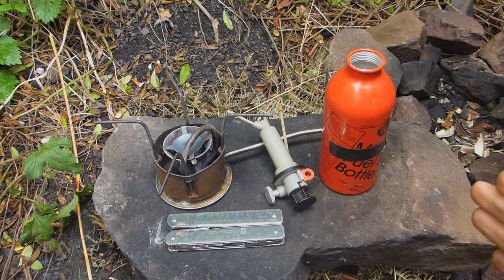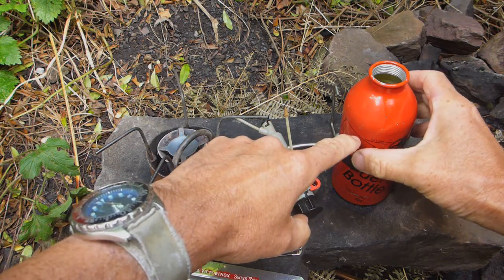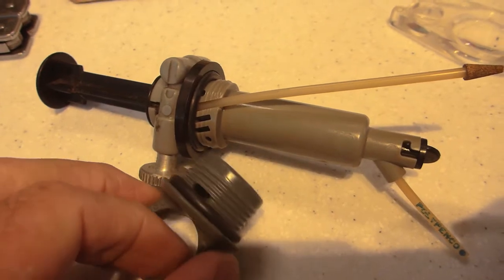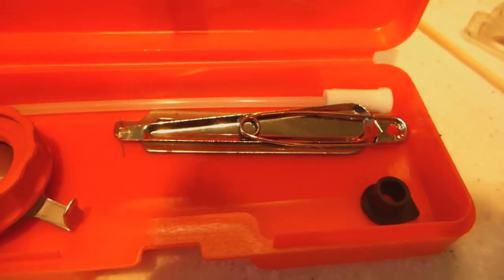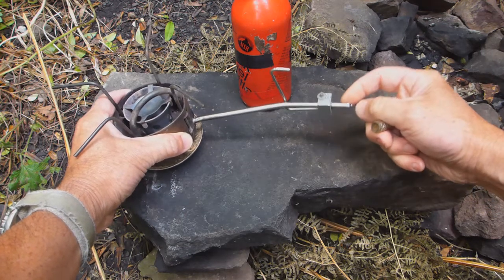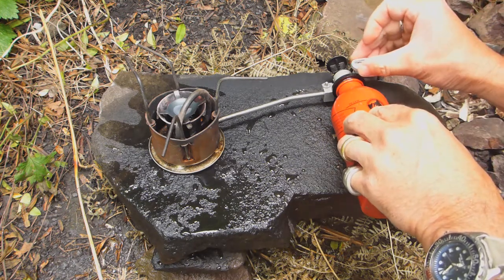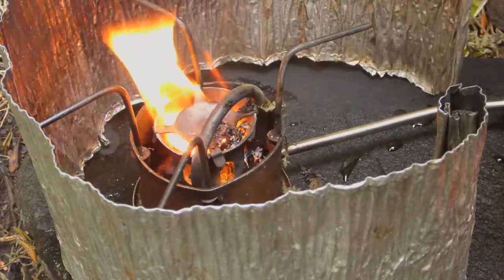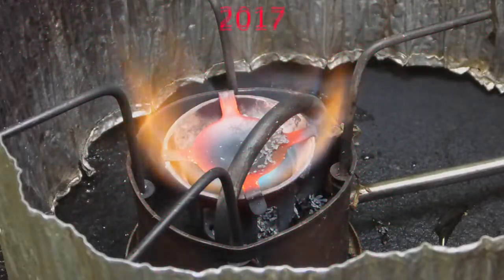MSR XGK multi fuel Stove Basic Service and Safety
MSR XGK was a stove released by *MSR a long tome ago, mine is over 20 years old now. It was designed as a stove that could be used on expeditions around the world. The XGK certainly could do this as it is capable of burning many kinds of fuels, such as:
Kerosene, Aviation Kerosene (Jet fuel 1A) , Unleaded Petrol (Gasoline), (Benzine), leaded petrol, Diesel, lighter fluid/white gas.
It was not designed to burn ethanol due to the fuel bottle being made from Aluminium, Ethanolic solutions can corrode the aluminium fuel bottle.

The MSR XGK stove comprises of 3 main parts: The fuel bottle ( 3 sizes), the pump and the actual burner/stove itself.
The XGK you see here is the original model. The current version is the MSR XGK EX. The MSR maintenance kit (Optional but required) services both models.

The MSR XGK is easily field maintainable and easily serviced BUT you must know exactly what you are doing in order to provide a safe working,  efficient burning stove.

The MSR XGK is a great stove if you don't mind the noise it makes when fully running. Many have likened it to a rocket engine. I love it and mine has served me well in all weather conditions around the globe, at sea level and at almost 6000m!
 This is a brief video overview of: start up maintenance, ignition (without the absorption pad present (you must know how to do this for serious usage in the field) and safety precautions with these types of pressurised fuel stoves using liquid hydrocarbon fuels.

I have purposely not shown all maintenance steps, such as cleaning etc as the responsibility lies with the end user. These types of stoves should not be simply bought and taken into the field for the first time then reading the instructions for the first time and expecting to operate the XGK or similar without considerable difficulty. Whilst they are very simple in design, there are several key checks that need to be done in order for a safe and proper optimal operation. One should become extremely familiar with the operation at home of the stove and usage of various fuels one intends to use in the field, BEORE taking such a stove into the field. READ THE INSTRUCTIONS very carefully!

The beauty of this type of stove is that you can use almost any type of fuel in it (providing you carry- and you should, both jets and the jet key-although a multitool will also work). You should also carry the jet cleaner too! This latter service tool can not easily be substituted for in the field.

The MSR XGK burns very very hot and very very fast. Perfect for melting snow/ice and simply boiling water as fast as you can. But quite they are not! With careful use, you can get a very long burn duration from using even the smallest fuel canister as the process of combustion, uses only vaporized fuel (ie essentially a gas under pressure).
This makes the MSR XGK a great stove for extended camping/hiking/trekking trips where it may not be possible to light fires.

 Unlike stoves that burn only methylated spirits (which is not available world wide) the MSR XGK is a very very versatile stove in terms of what it can burn and at either sea level or at high altitude.
We once ran out of fuel on an extended trek in New Zealand and simply changed jets in the field and "borrowed" boat fuel to refuel our stove!

As you can see from the age of my MSR XGK, it has more than stood the test of time. The stories of the adventures it has been on  would fill a book.

They (MSR) have replaced the rigid metal fuel line with a flexible hose. the actual burner remains essentially unchanged.

The concept of combustion in this system is not new and can be seen on many fuel stoves, however what is important is the jet design enabling it to burn several types of fuels.
I have  friends which own the MSR Whisperlite and this too is an excellent stove, much quieter in operation, although lacking a multi-fuel capacity.
MSR XGK is for backpacking, hiking, camping, trekking, expeditions from sea level to high altitude and anywhere where natural fires are banned or not possible.

Please Note this video shows the incorrect sealing O-ring (red instead of black and they are both different sizes-only marginally but none the less different in O-ring dimensions and this MATTERS!) on the shaft of the needle valve that regulates the flow of fuel. I changed it (not shown) but this is an example of the consequences of having the wrong O-rings in place, could lead to a serious accident which could be avoided. This example I left in to show what can happen if complacency creeps in in regards to using such a stove. The last time I serviced it I was in a hurry-big mistake and didn't thoroughly check the O-ring dimensions!

*MSR (Mountain Safety Research)